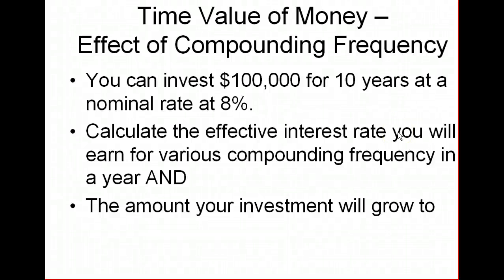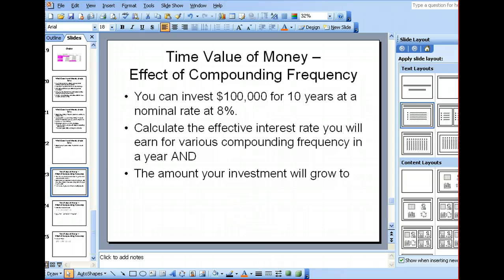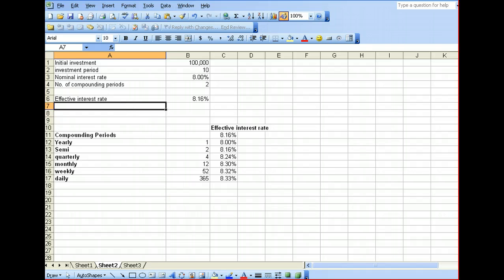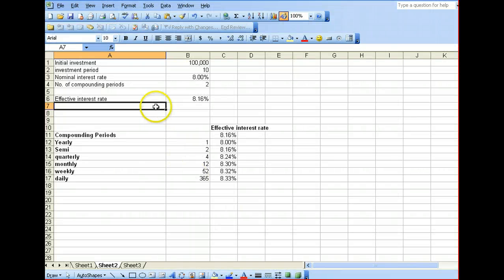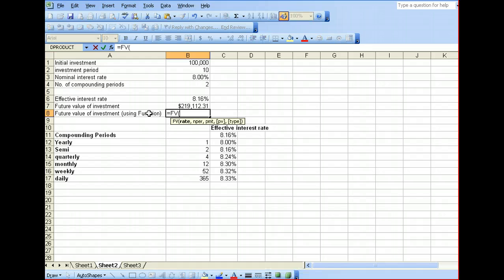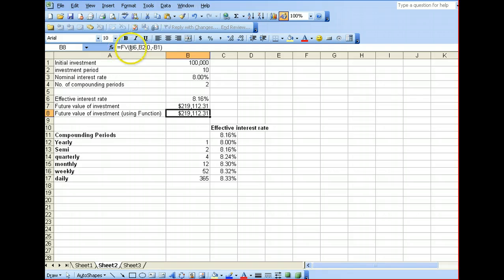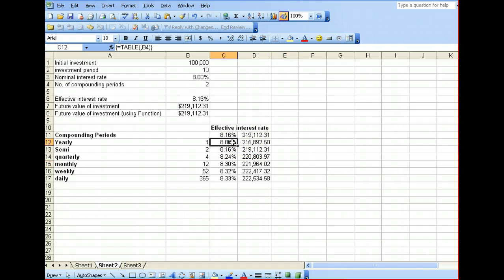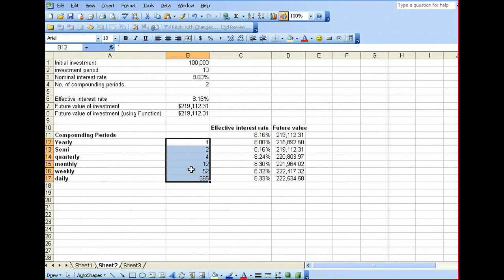Effect of Compounding Frequency using Excel